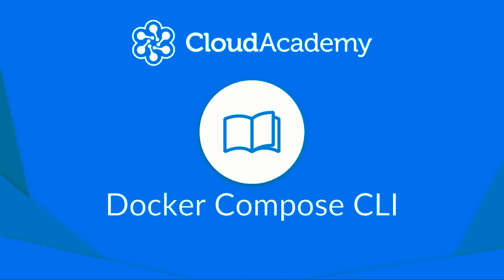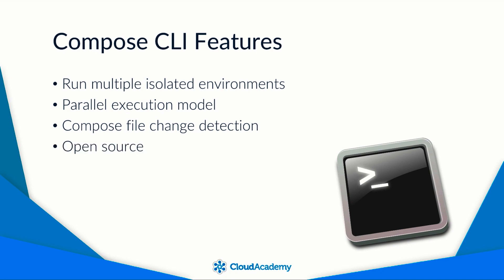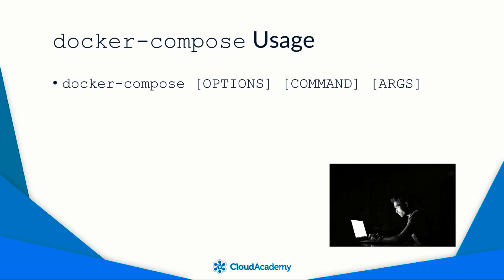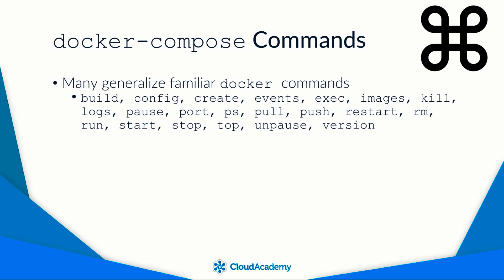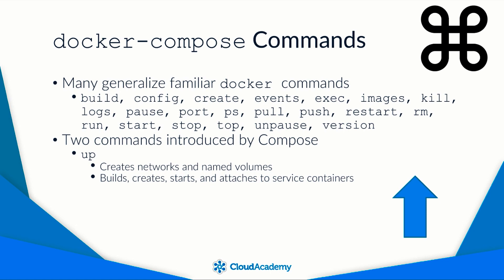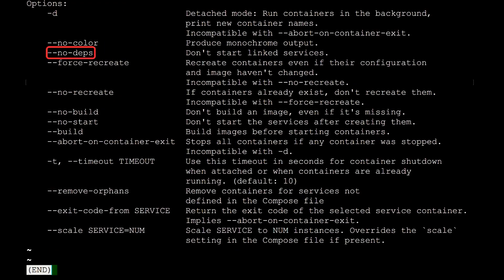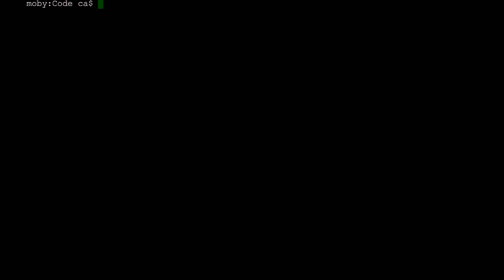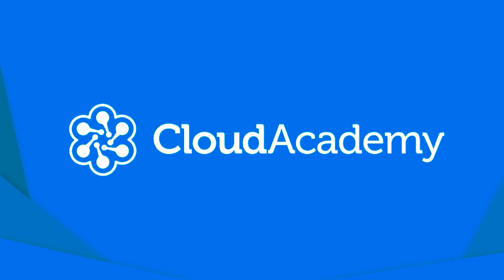Features and Commands of Docker Compose Command Line Interface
Get some high-level insight into the Docker Compose command line interface (CLI) in this lecture, number 4 from Cloud Academy’s “Managing Applications with Docker Compose” course located

In this lecture, you’ll learn about:
-Common Compose CLI features
-How to install the Compose CLI
-Basics of using the Compose CLI

To expand your Docker knowledge, you can also check out our “Docker in Depth” Learning Path